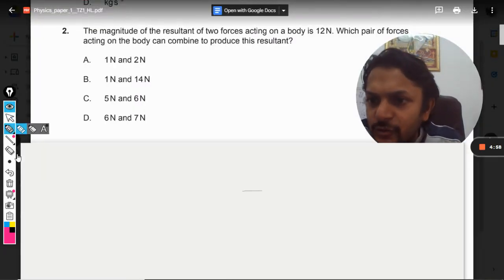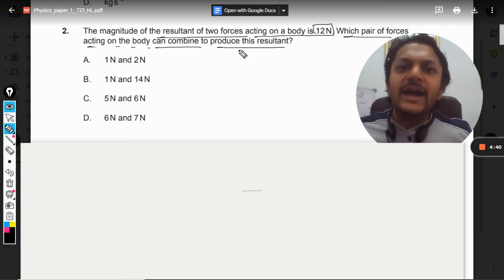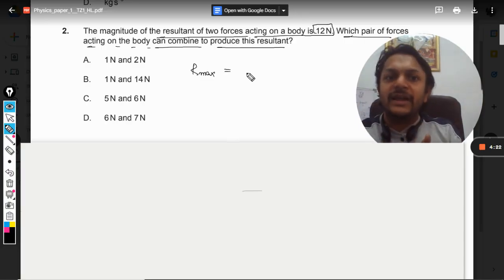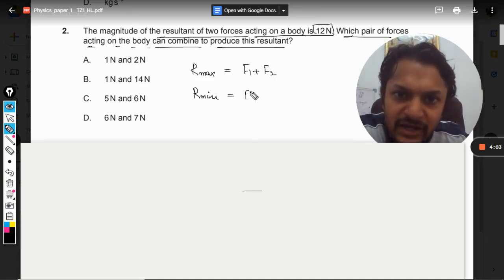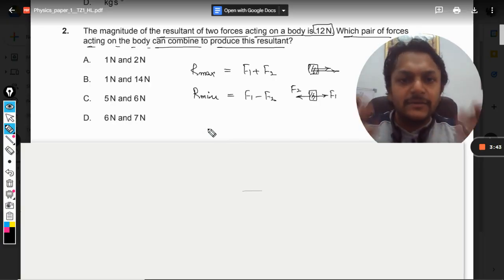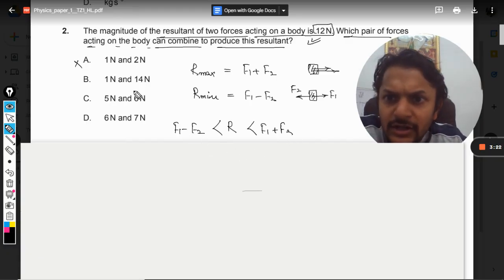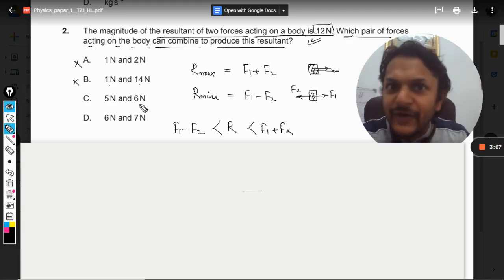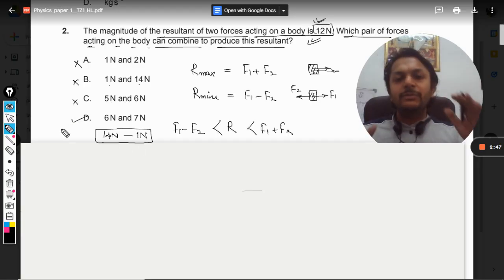The magnitude of the resultant of two forces acting on a body is 12N. Which pair of forcesacting on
The magnitude of the resultant of two forces acting on a body is 12N. Which pair of forces acting on the body can combine to produce this resultant? Here is the link for DISCORD SERVER
Valid forever.!